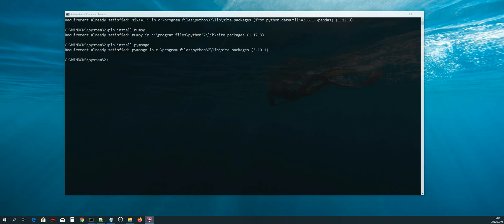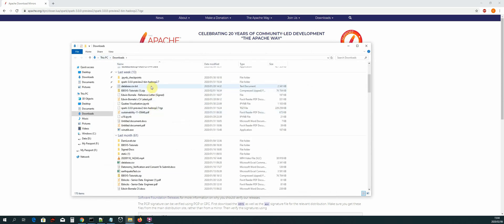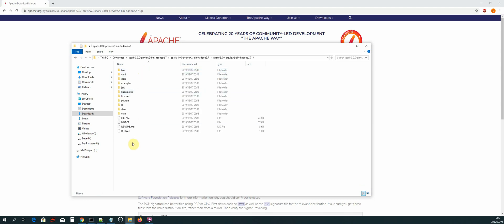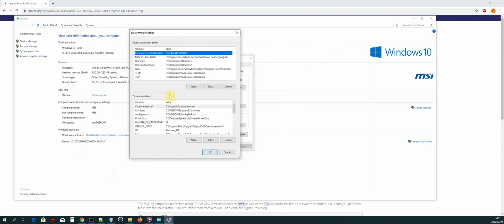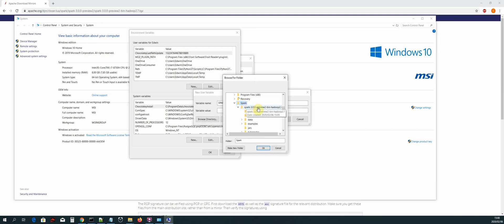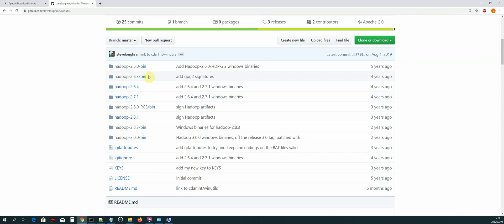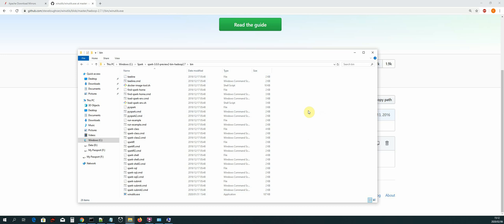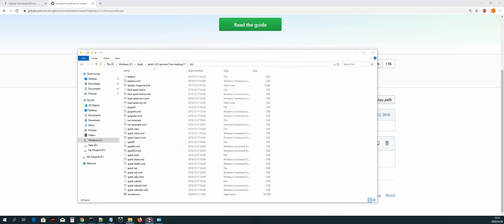Installing Apache Spark 3 on Windows 10